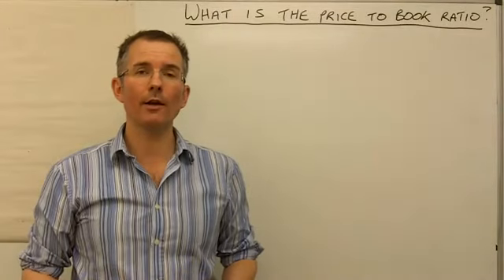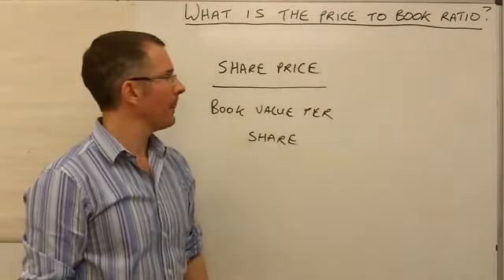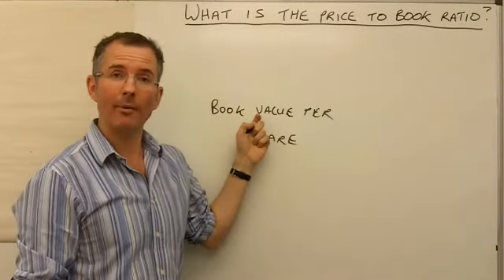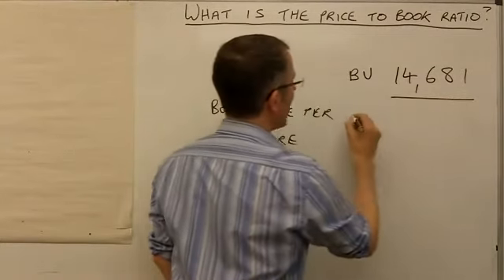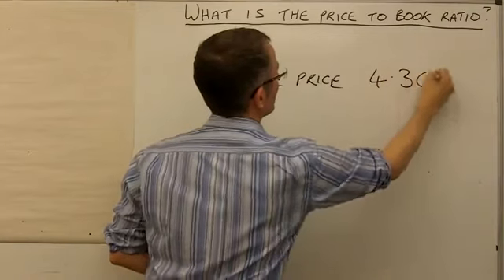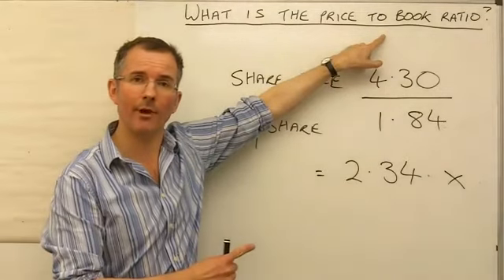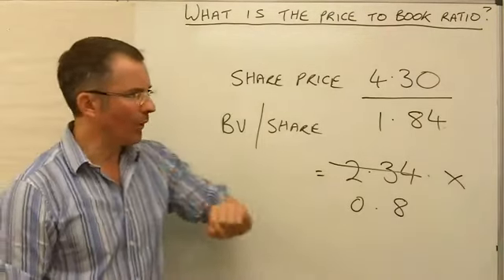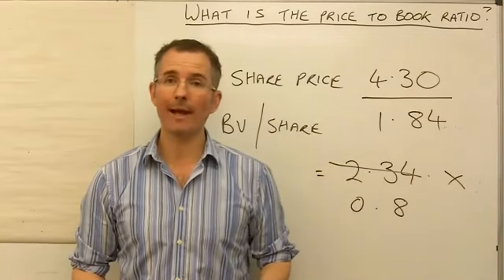What is the price to book ratio? - MoneyWeek Investment Tutorials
Like this MoneyWeek Video? Want to find out more on price to book ratio?
now and you'll get free bonus material on this topic, plus a whole host of other videos.

Search our whole archive of useful MoneyWeek Videos, including:

·         The six numbers every investor should know...

·         Why does Starbucks pay so little tax?

·         How capital gains tax works...